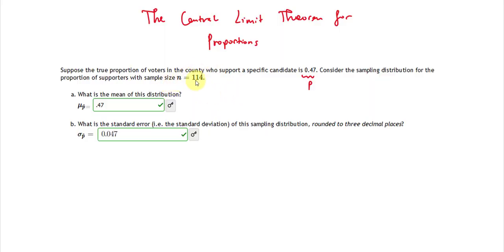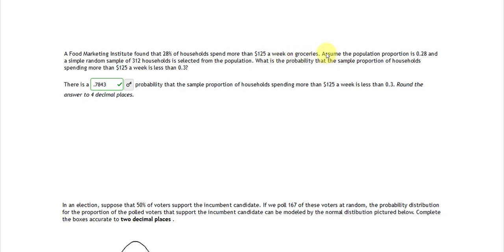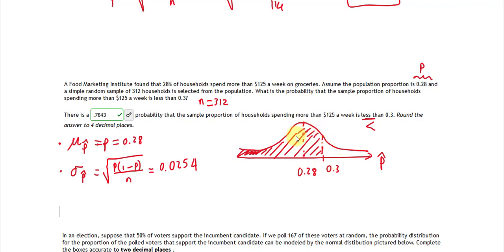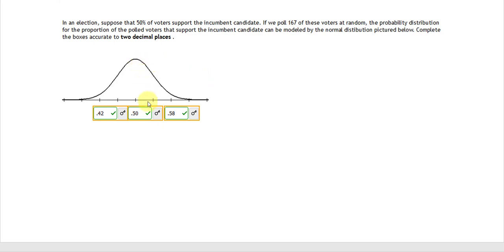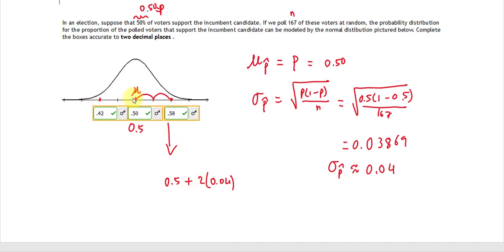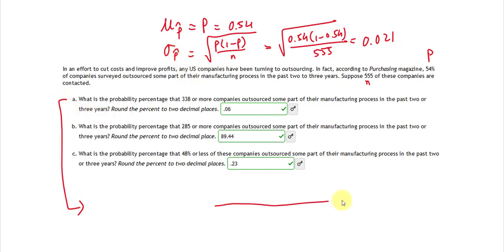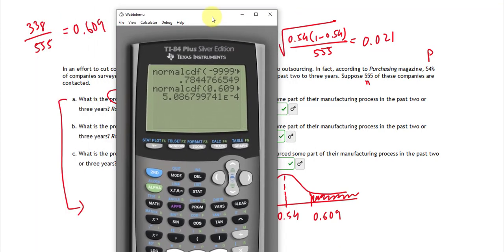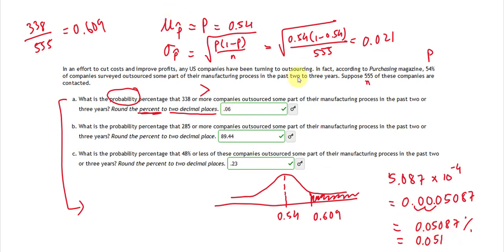Central Limit Theorem for proportion - extra examples